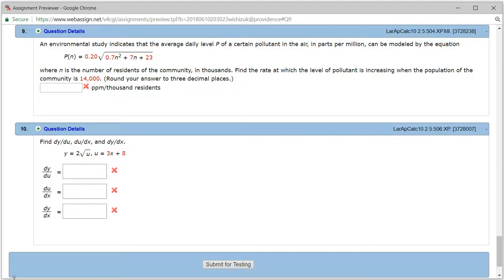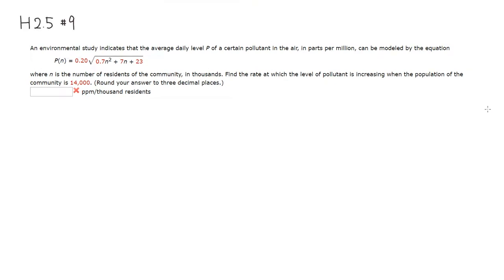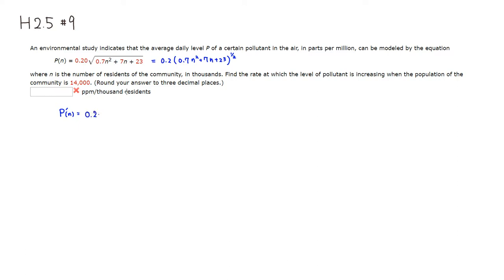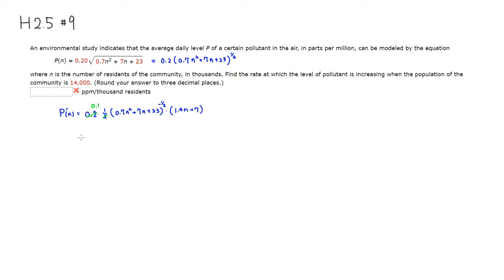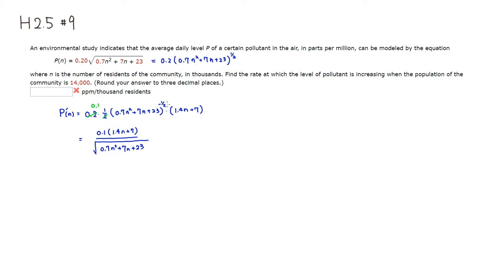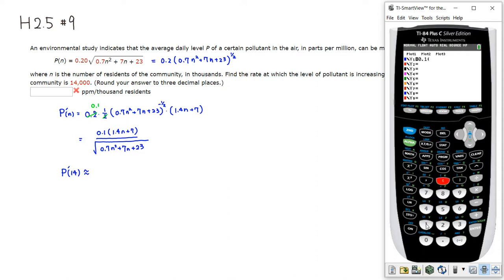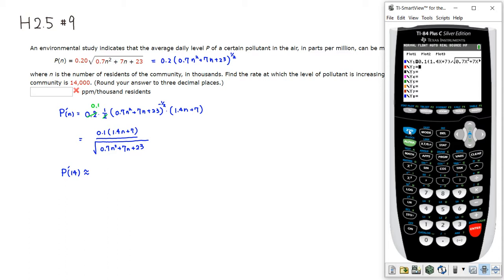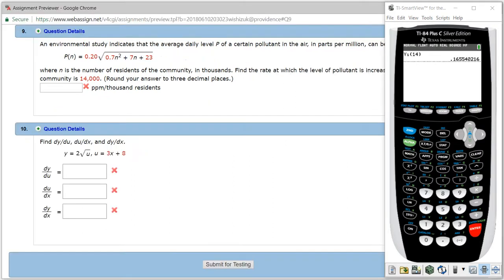Finding the Rate of Change of a Quantity - MTH 109 H2.5 #9 (SU18)